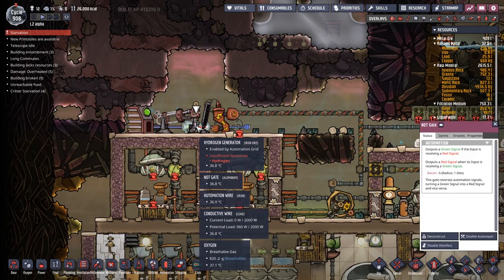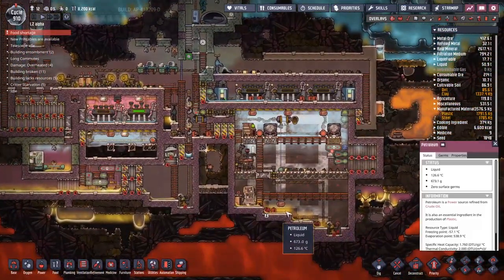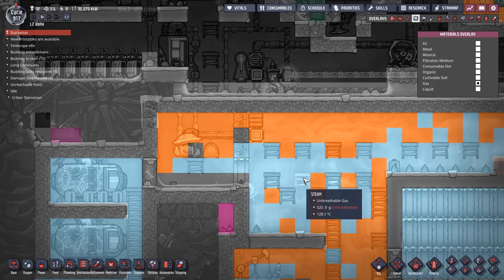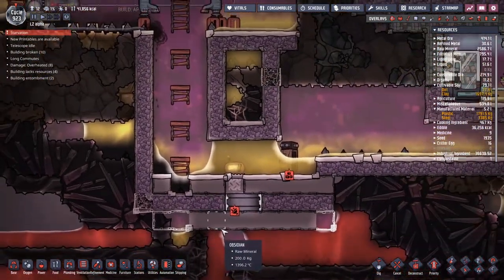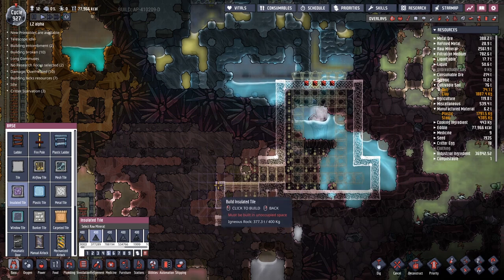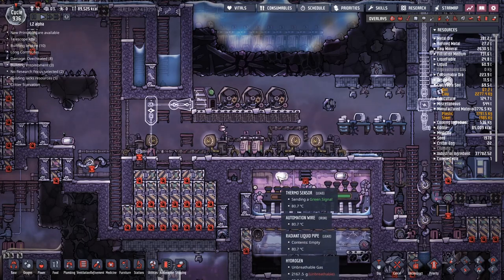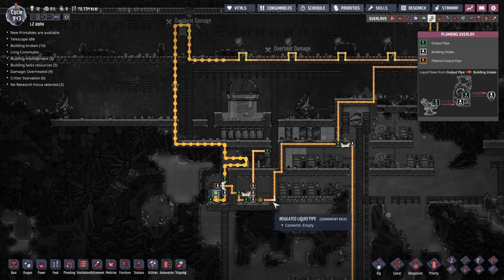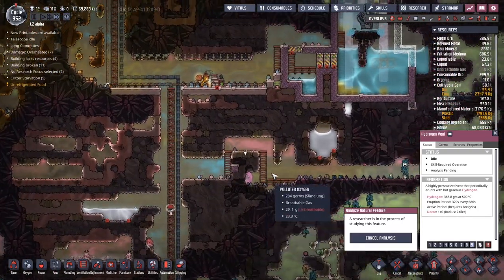Oxygen not included - 57 - Petrol Tuneup